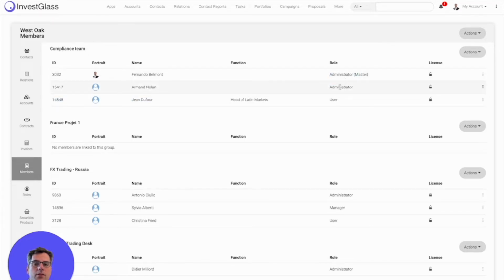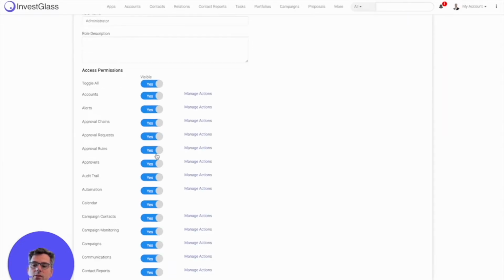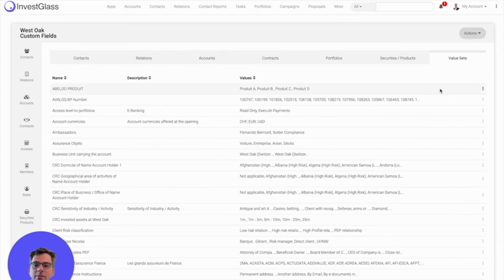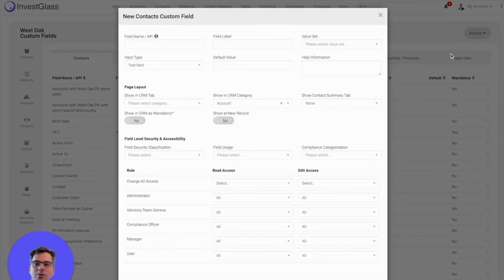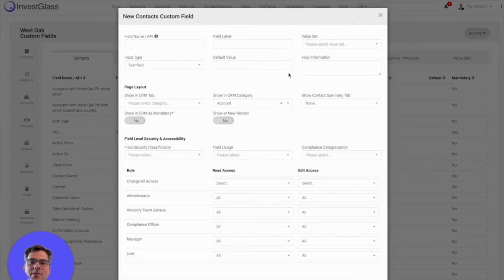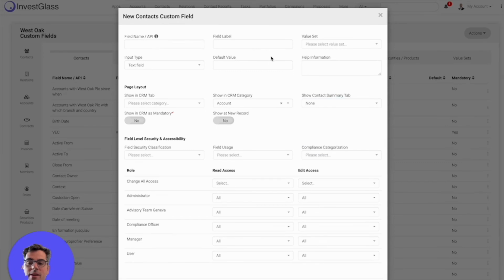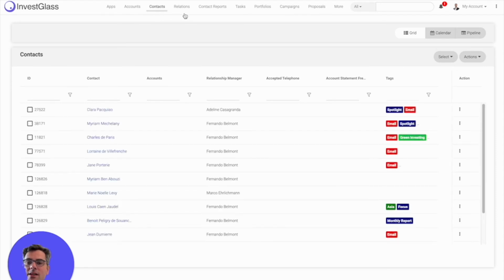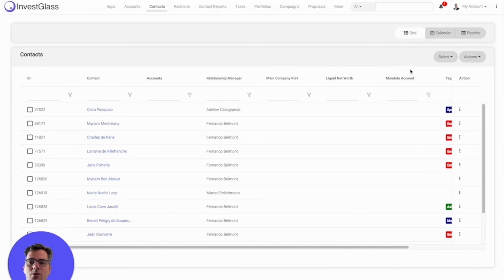How do I create a custom CRM?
Learn how to add custom fields and set layouts in InvestGlass CRM.
Want to know more about how you can customize InvestGlass CRM for all your sales needs,

Try InvestGlass free and unlock the power of visibility and automation into your sales team's success.

@investglass is a truly intelligent Sales CRM that reduces pain by helping you be more productive, increases wins, and engage deeply with your customers. InvestGlass is a leading CRM to help you grow your sales.